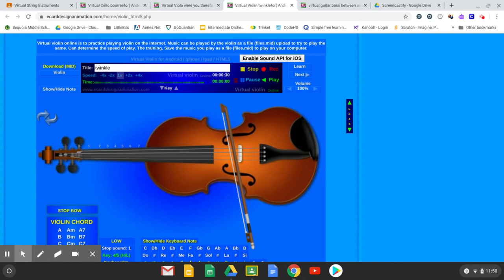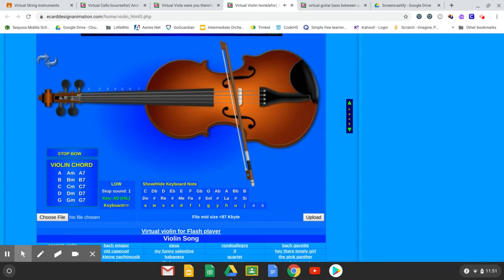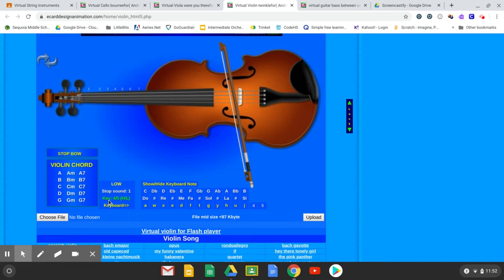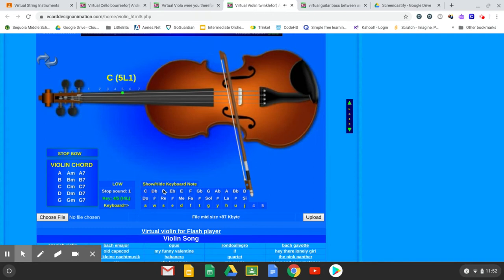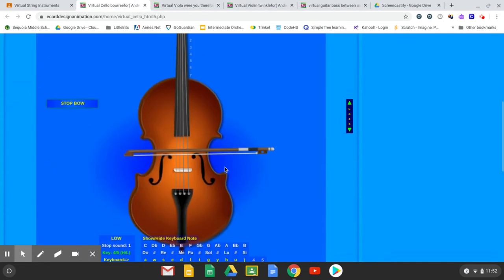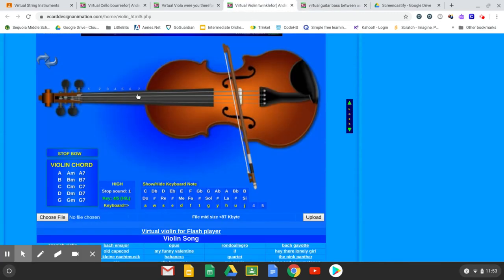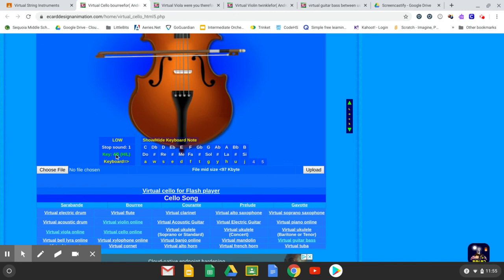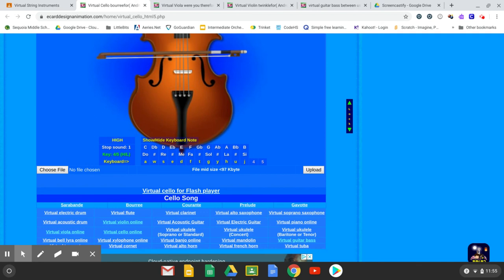Other ways to play virtual instruments